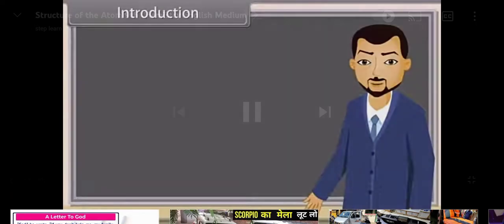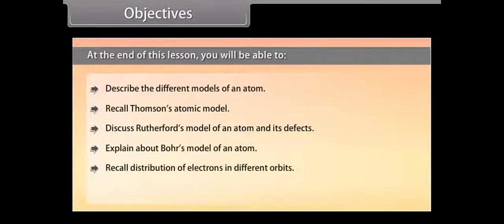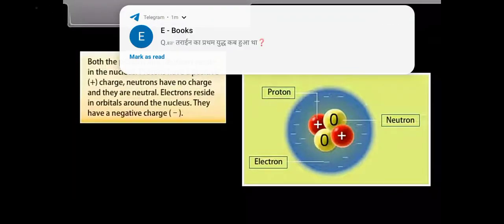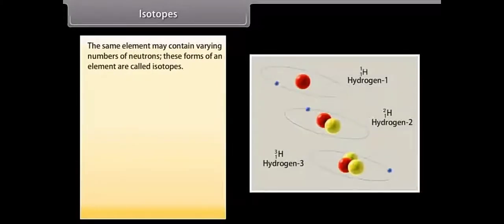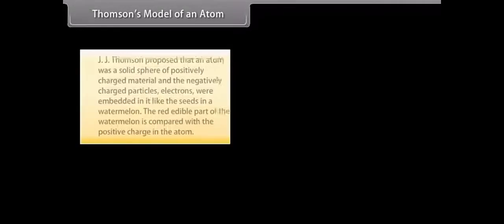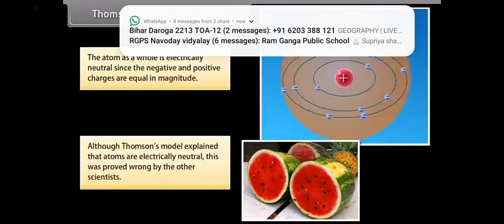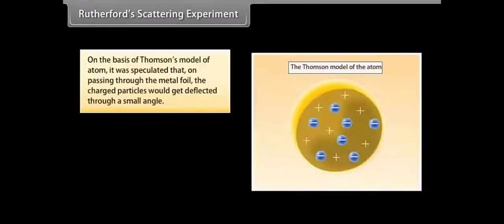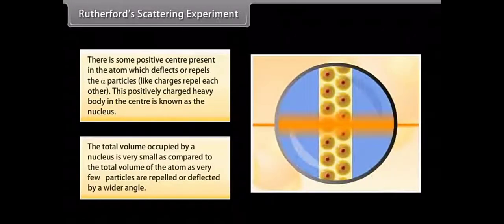6 December 2021